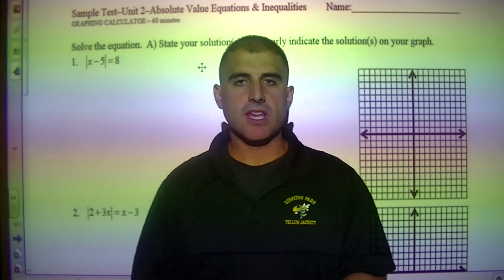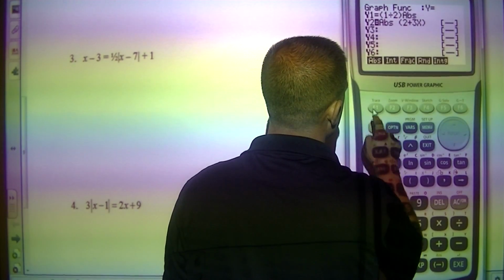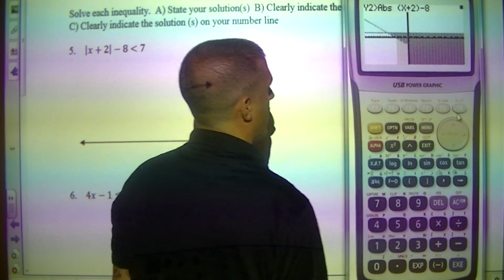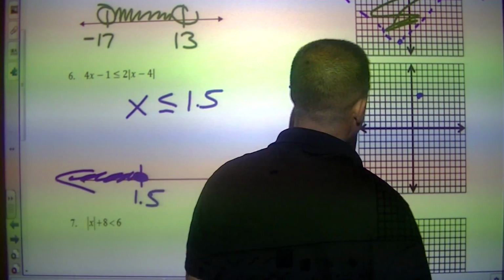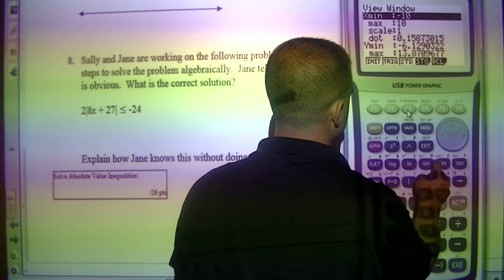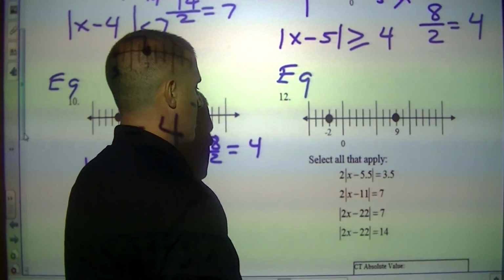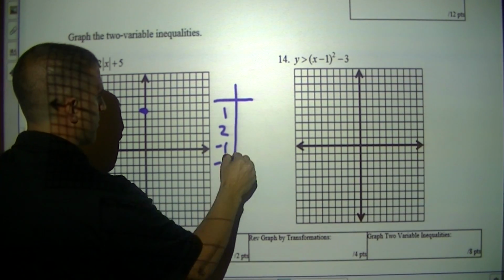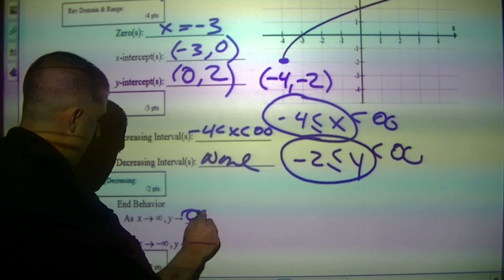Algebra 2 Chapter 2 Review 2014-2015 OPHS Evans